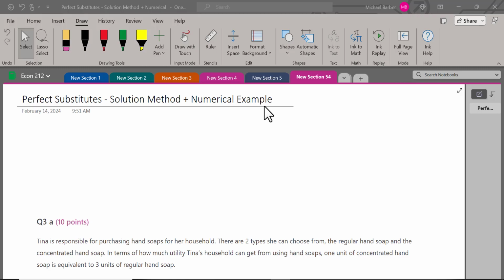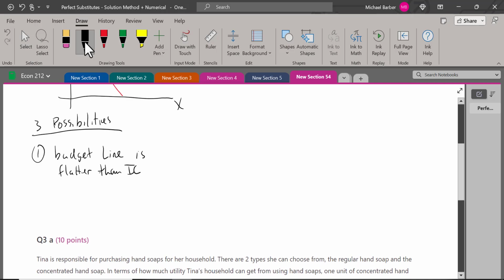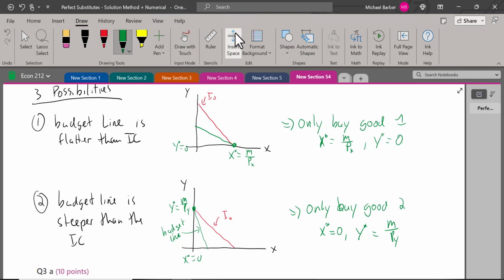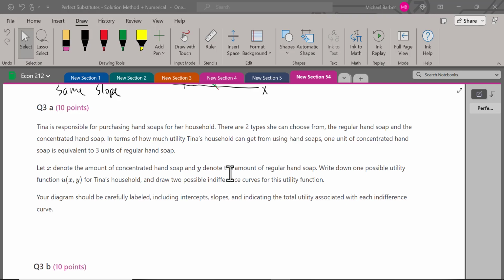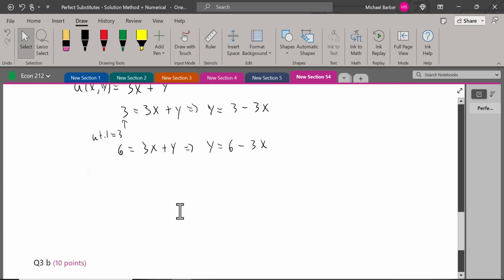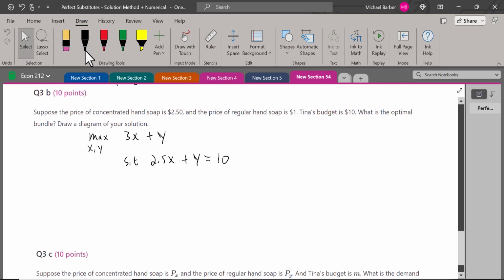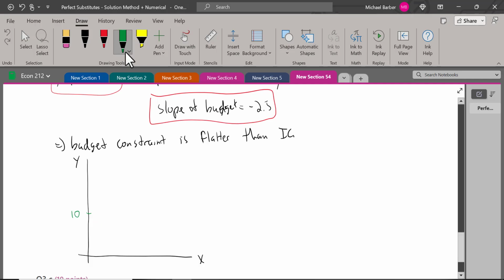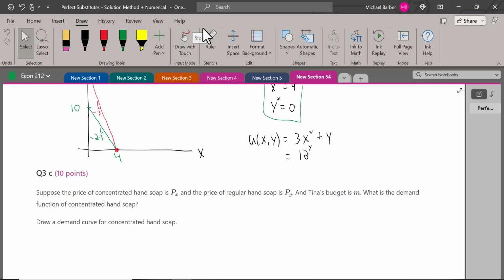Perfect Substitutes - General Solution Method + Numerical Example